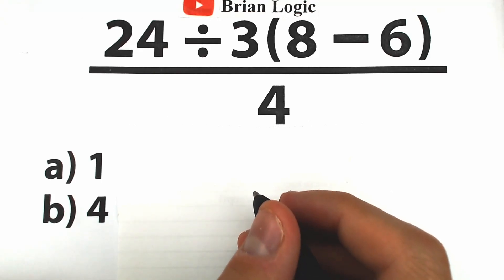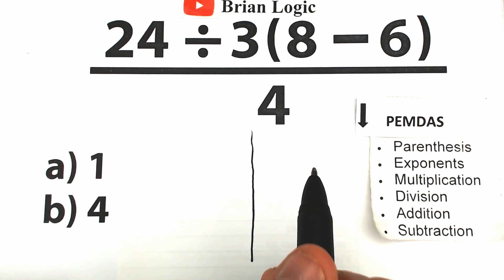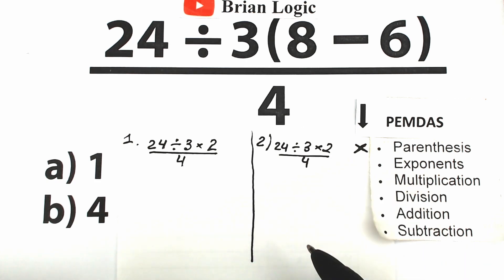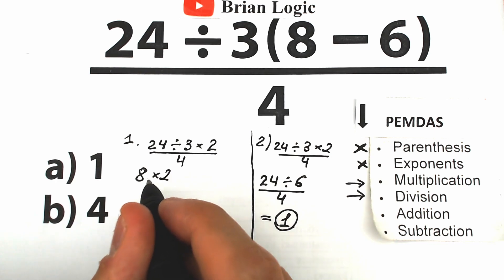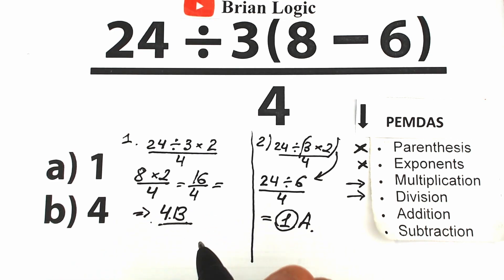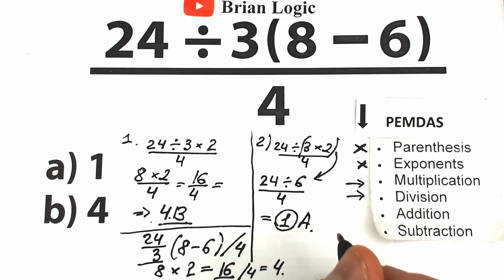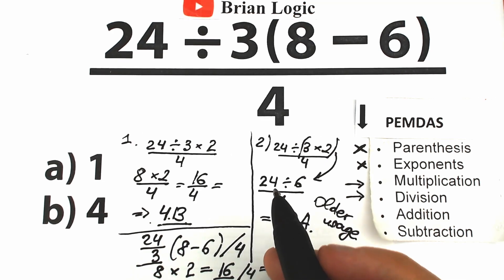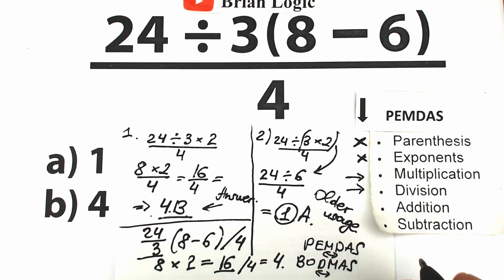Every person who faces this question, makes this mistake